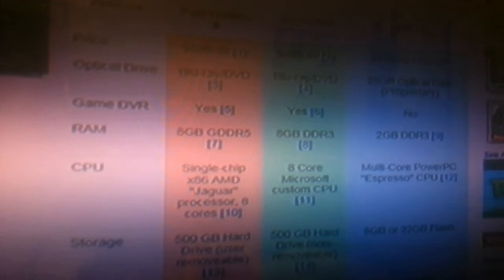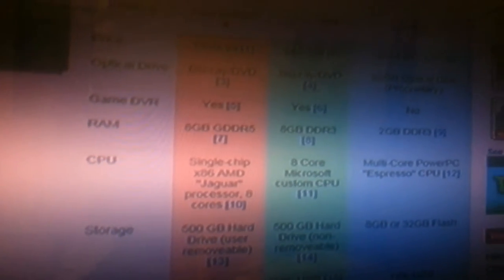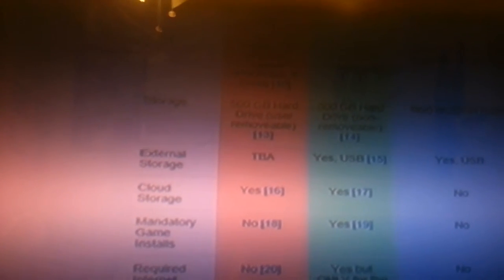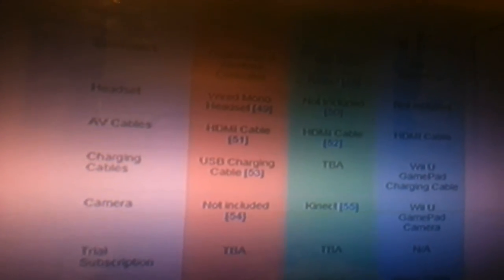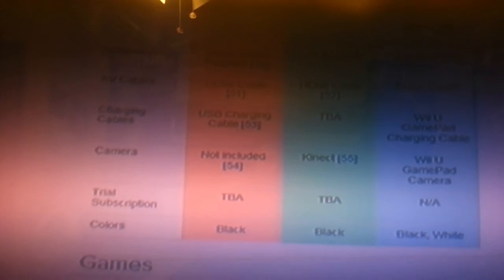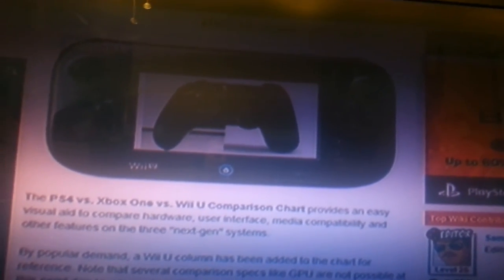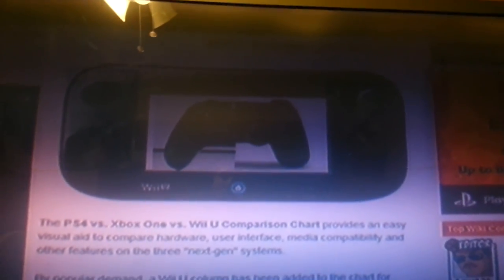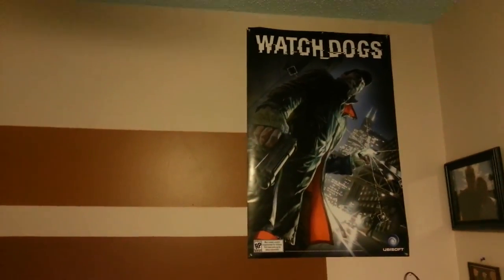PS4 vs Xbox One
This is just a comparison video with the PS4 and Xbox One and guys this is my opinion so please don't get mad!